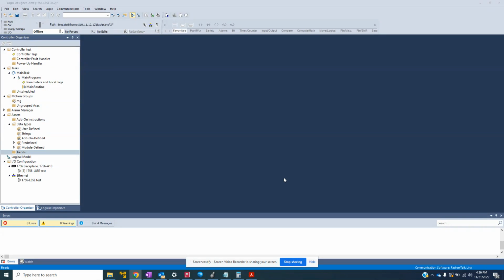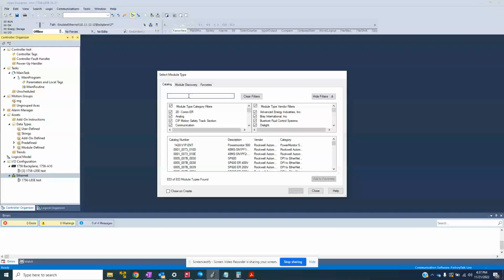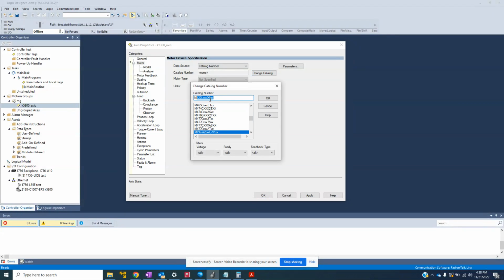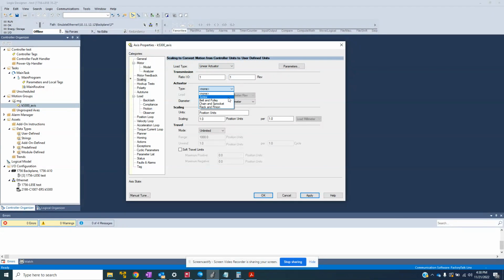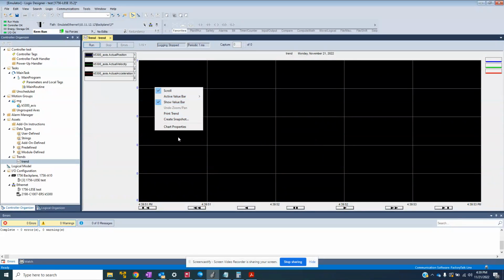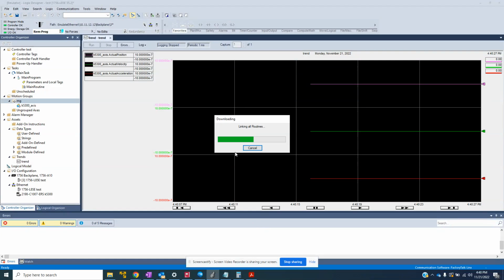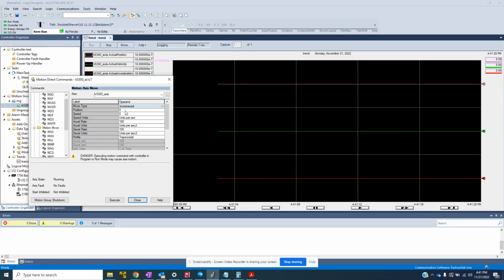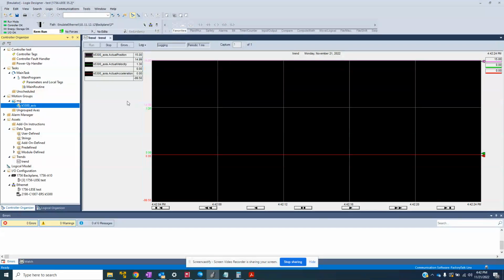Fast Setup of a Kinetix Axis in Studio 5000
Servo motion doesn't get any simplier than using a CIP motion drive paired with an Allen Bradley PLC.  See how quickly you can set up and start testing motion on a servo motor system.

Using:
Studio 5000 Logix Designer
v35 Axis Test Mode
Motion Direct Commands
Kinetix 5300 Drives